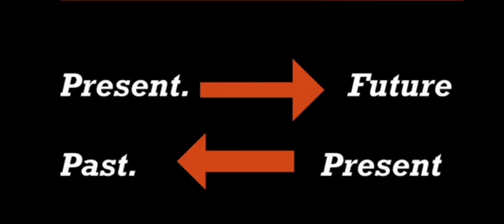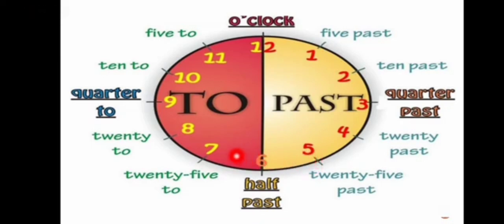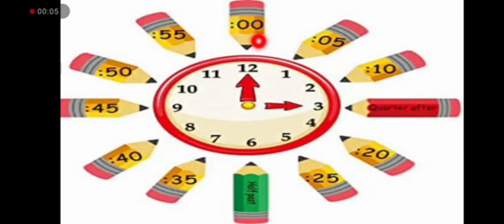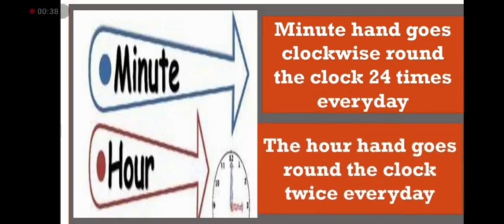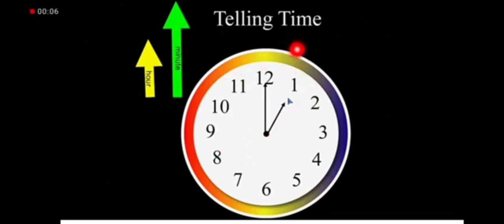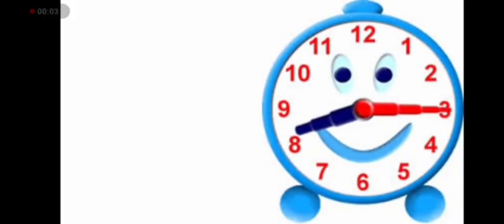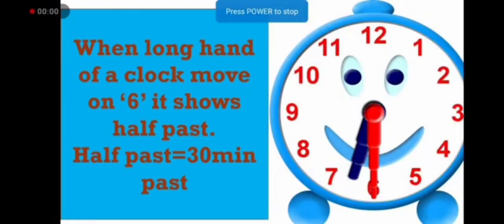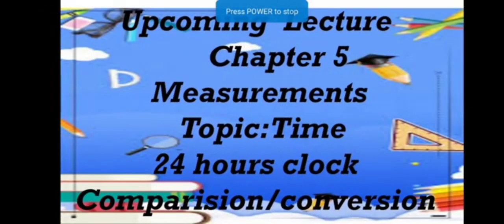September 28, 2024